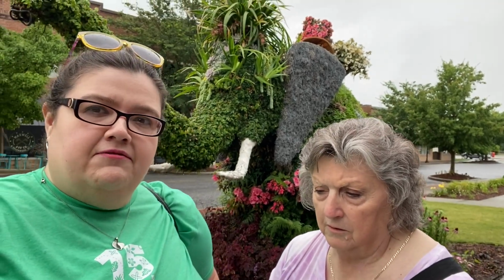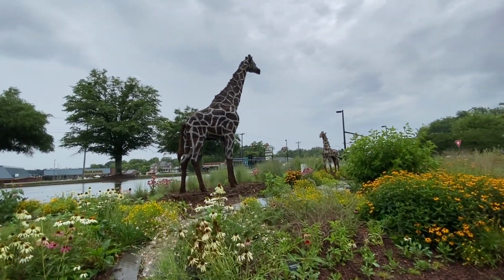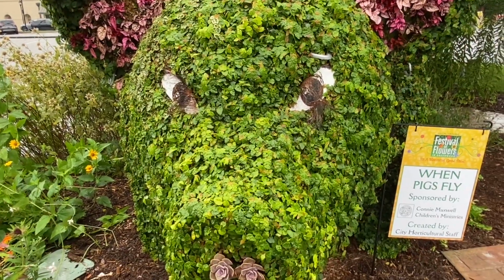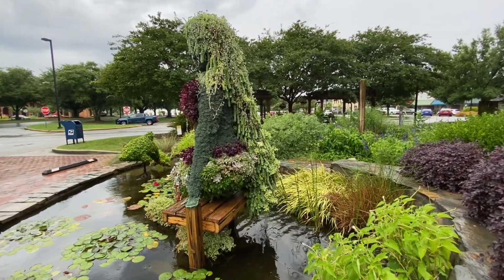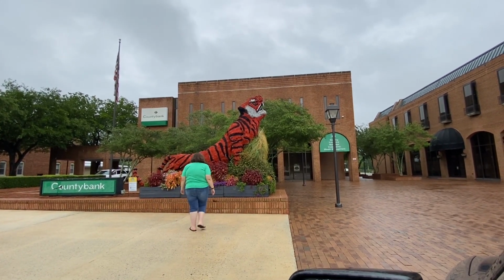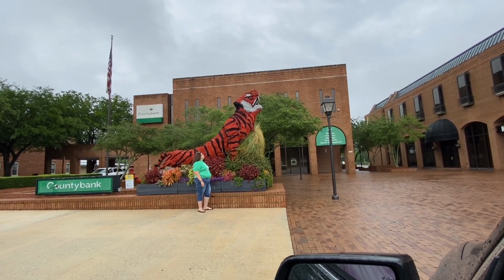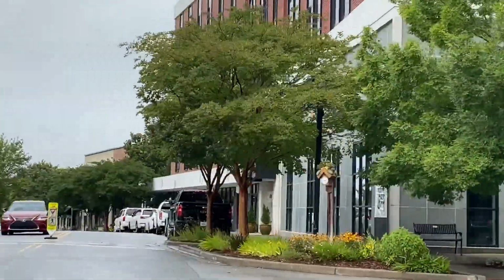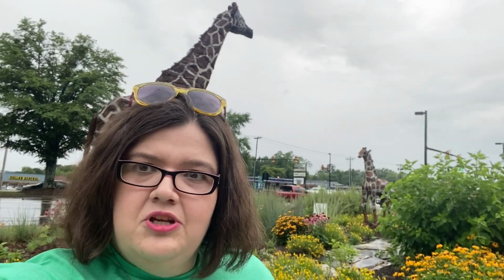2023 South Carolina Festival of Flowers in Greenwood, South Carolina.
We absolutely love to visit Greenwood, South Carolina every year in June to see the South Carolina Festival of Flowers. This is the 16th year that the topiaries have been displayed around town, but the festival has been around much longer. It’s definitely worth a visit to check out these amazing displays of flower art.